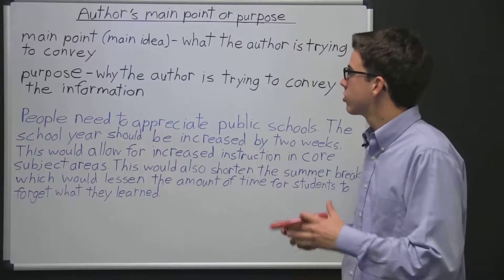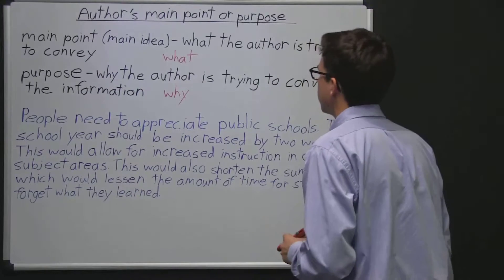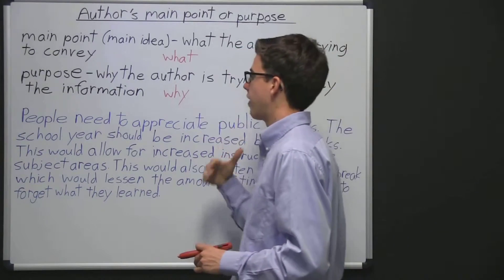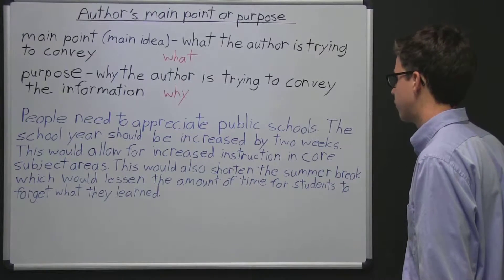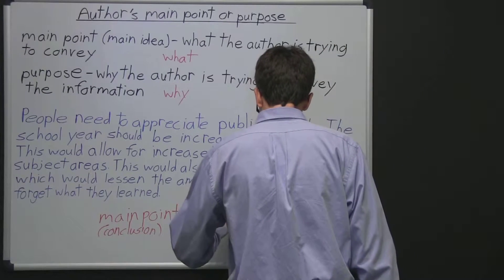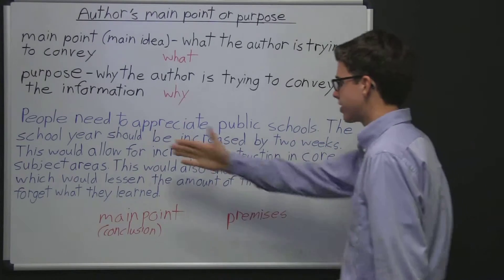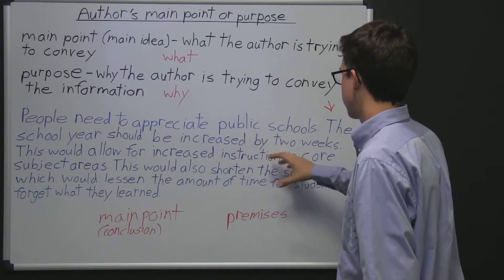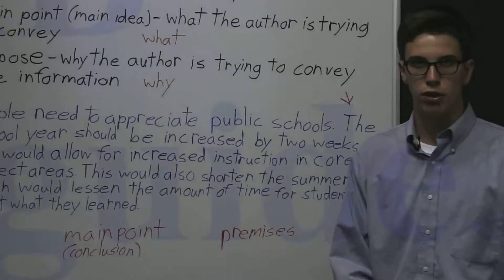ASVAB Paragraph Comprehension Review - Lesson 10 Author's Main Point or Purpose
Get free help for the ASVAB test with our Paragraph Comprehension review video about the author's main point or purpose.